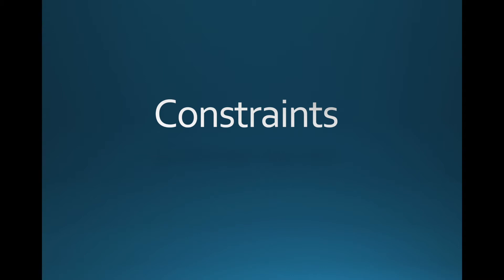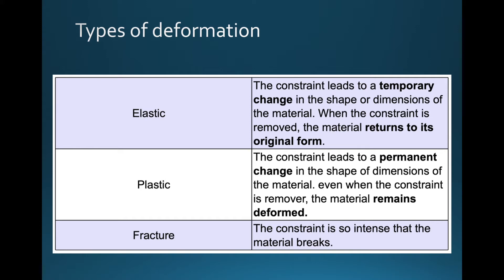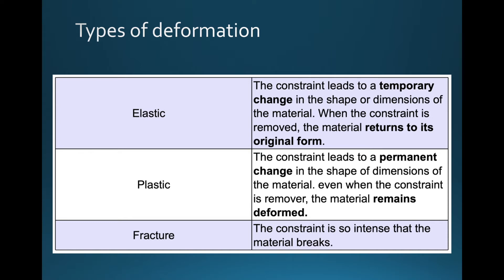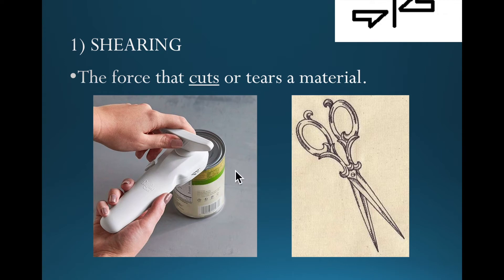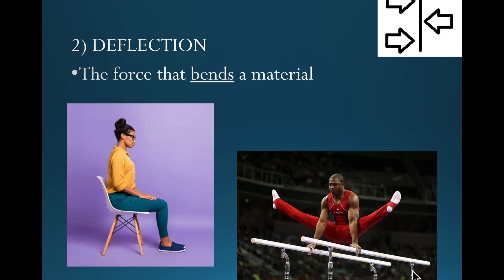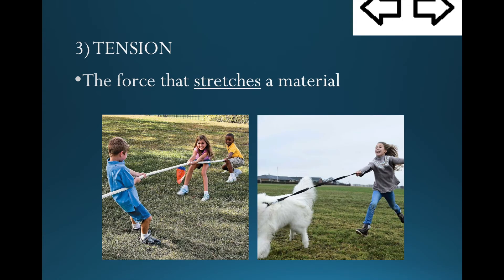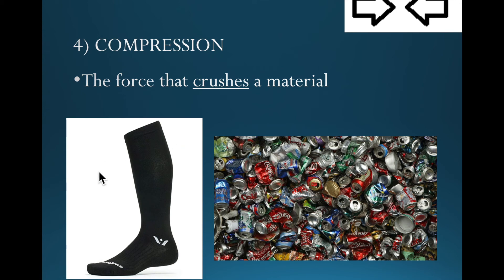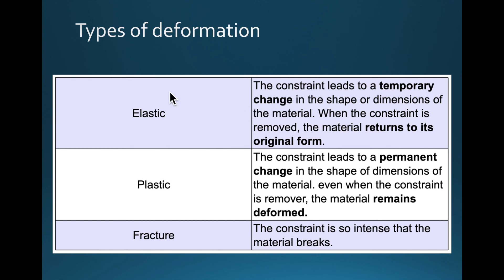Chapter 12 - Constraints and types of deformations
In this video, we look at the types of constraints that can be applied to an object and at the types of deformations that occur as a result of these constraints.